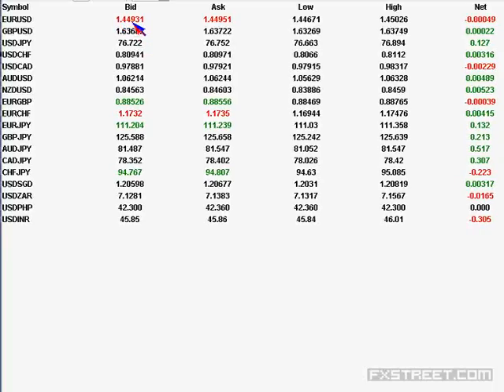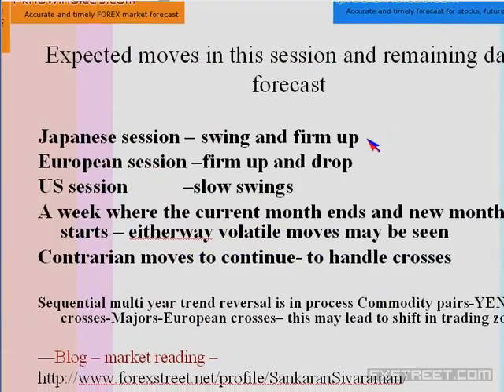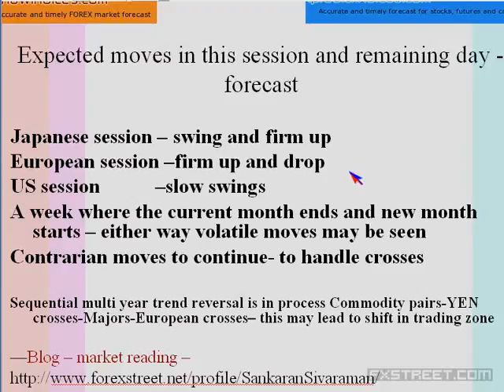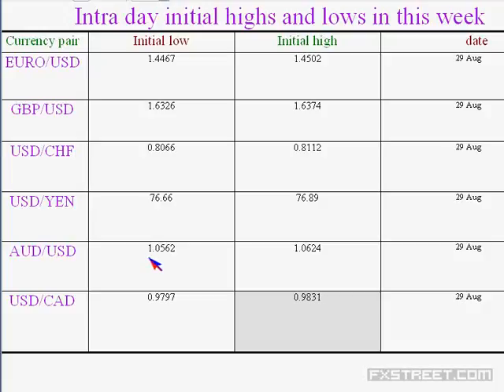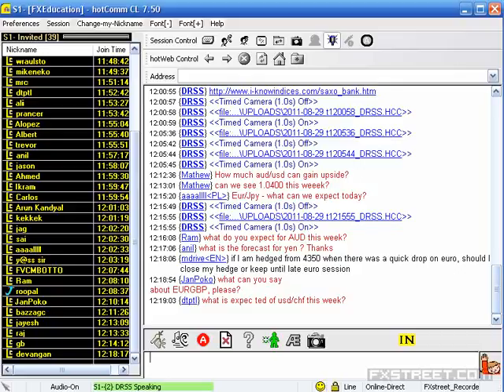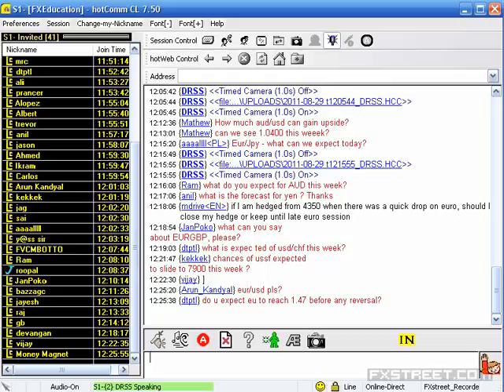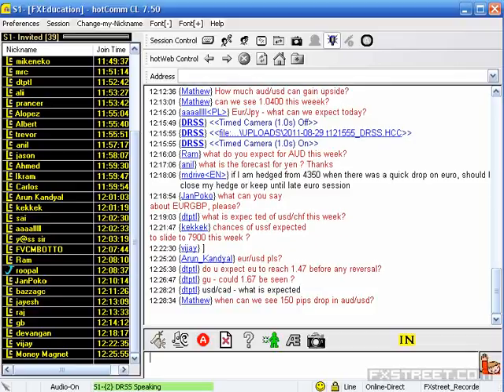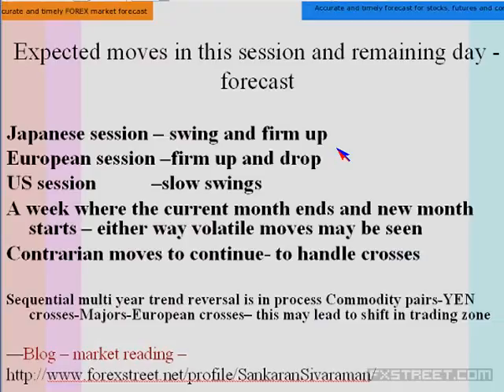Dr. S. Sivaraman: Asian Session: Live Market Analysis (Aug 29, 2011)